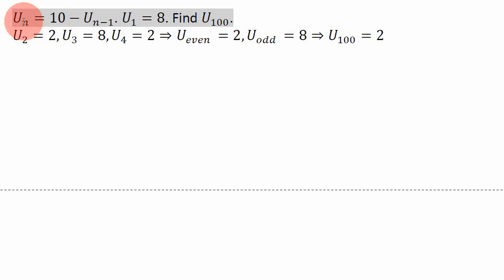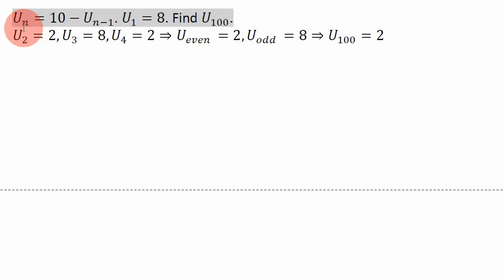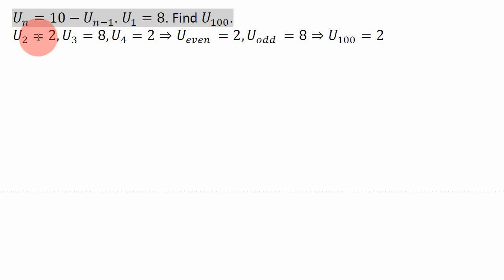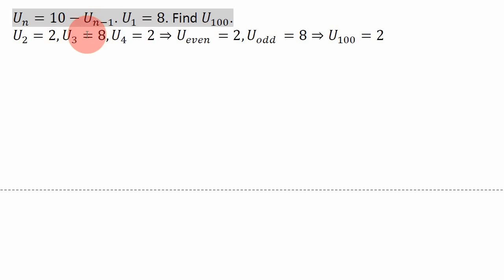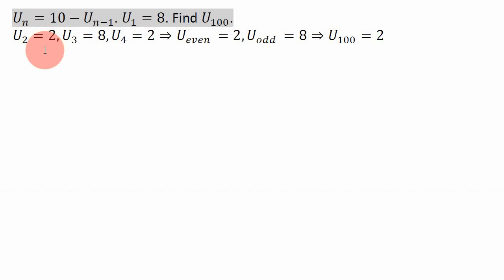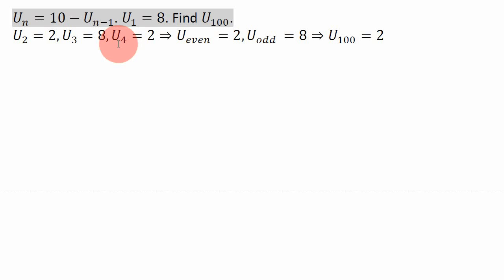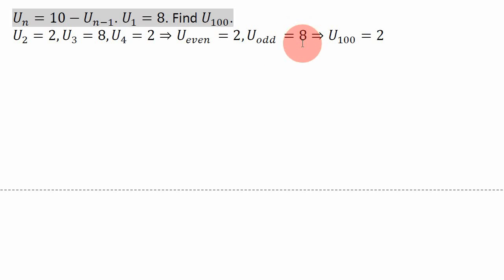Periodic patterns from recurrence relationships